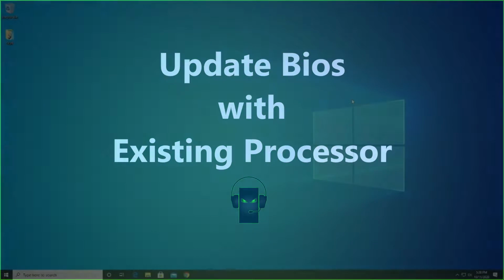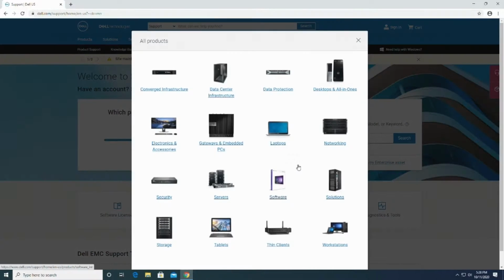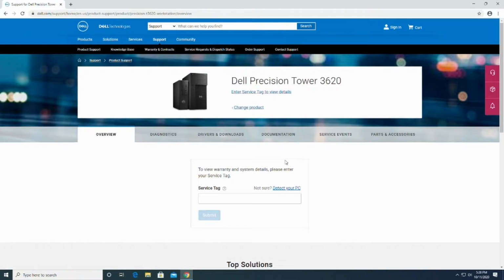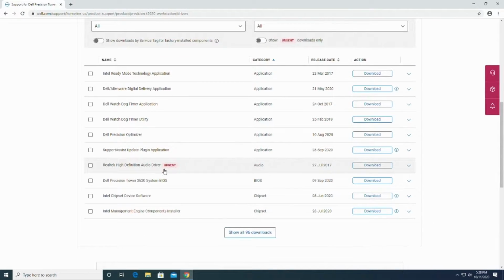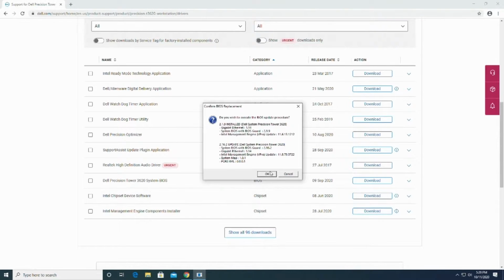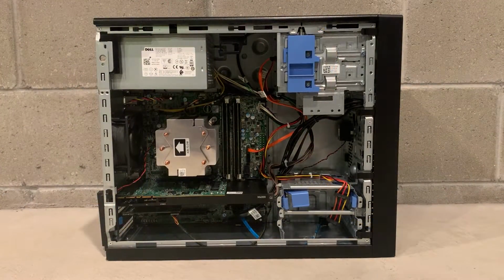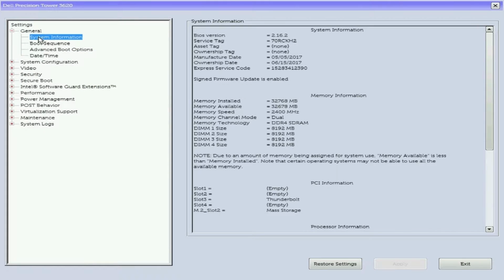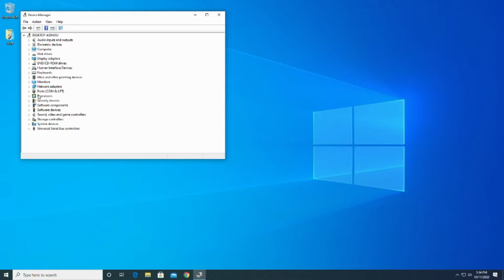Precision T3620 Bios Update and i7-7700K Processor Install